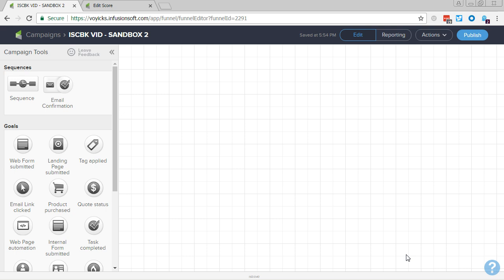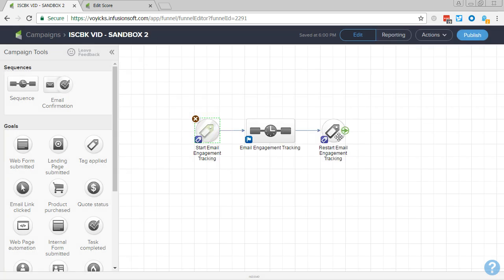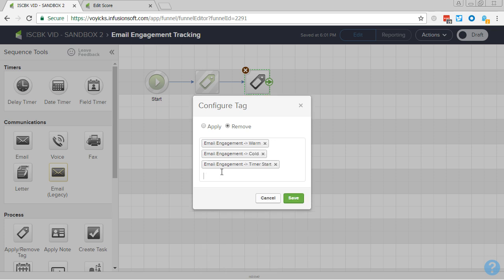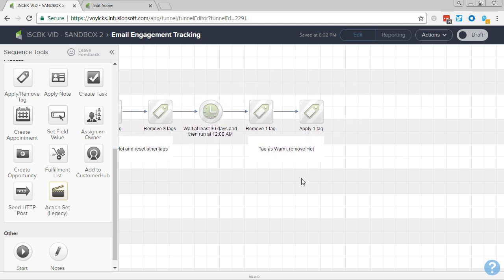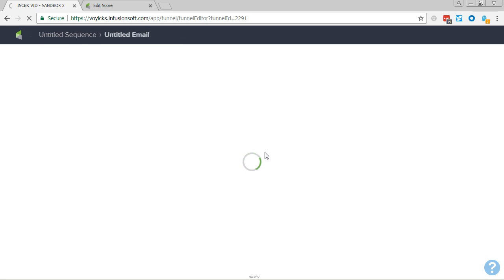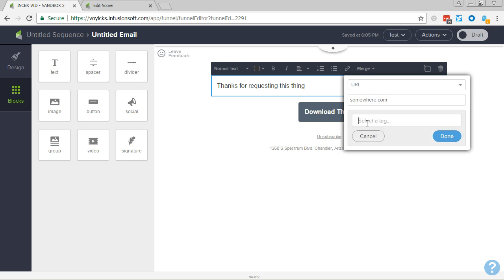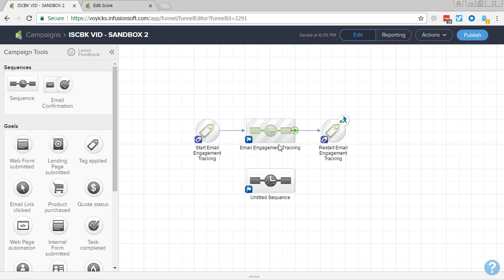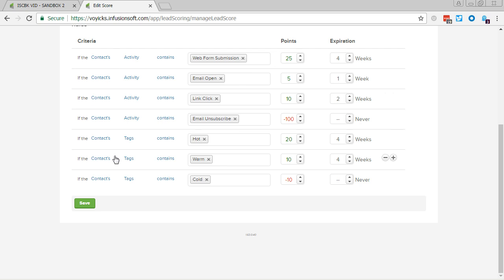Infusionsoft Cookbook - Chapter 8.2 - Tracking E-mail Engagement Levels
When we can segment our database based on someone's engagement with your e-mails, it unlocks an entire world of automation potential.

This information can be used to plan promotions, automatically switch paths, or simply enhance an existing report for a deeper layer of insight.

This type of segmentation cannot easily be performed retroactively, so the sooner a business implements this recipe, the sooner they begin building their pool of data.